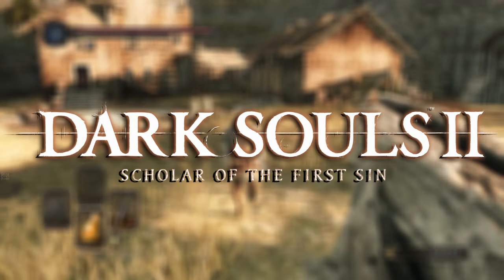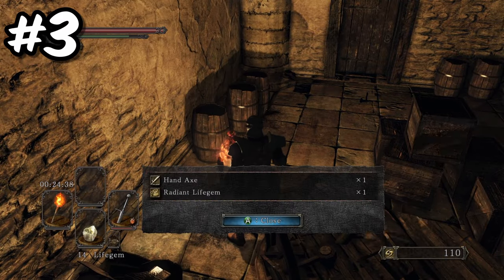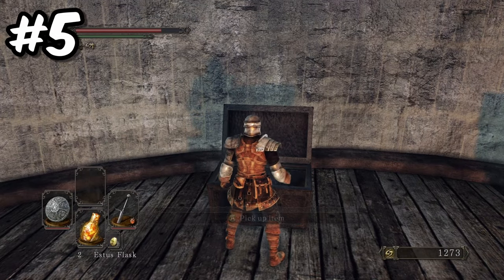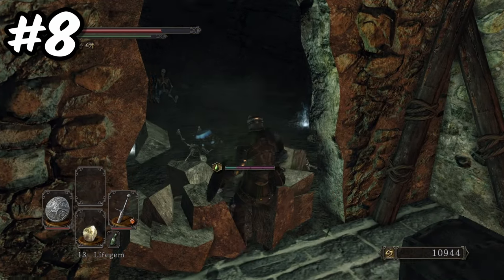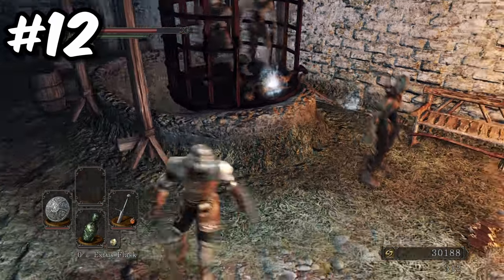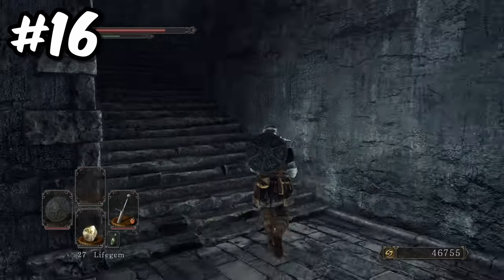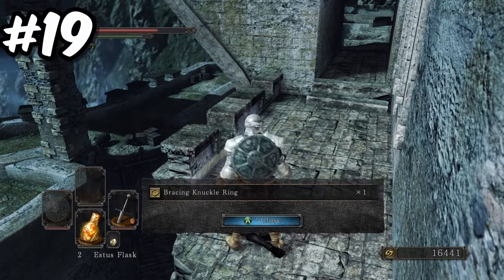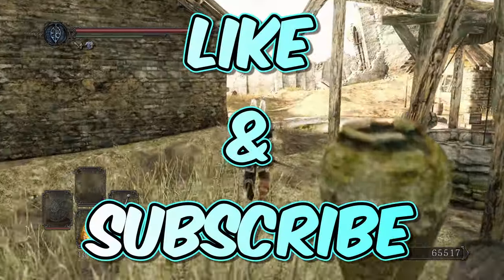20 Secrets In Dark Souls 2 That You Probably Missed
Here are 20 secrets in Dark Souls 2 Scholar of the First Sin and 1 BONUS secret that you definitely missed!

If you'd like to see even more content, check out my live streams and socials: